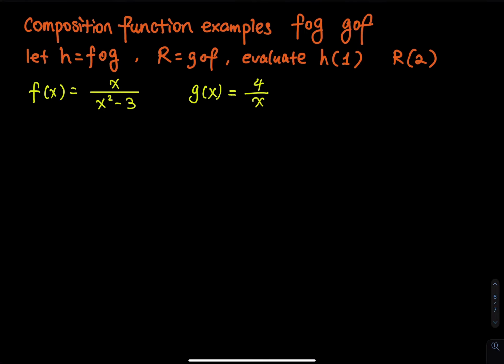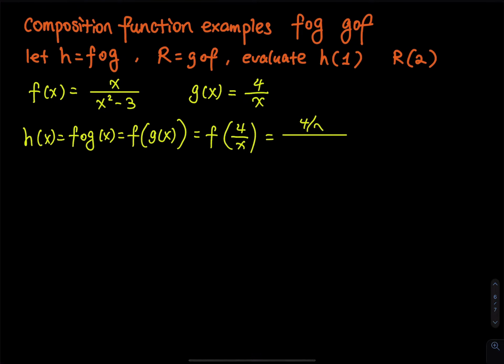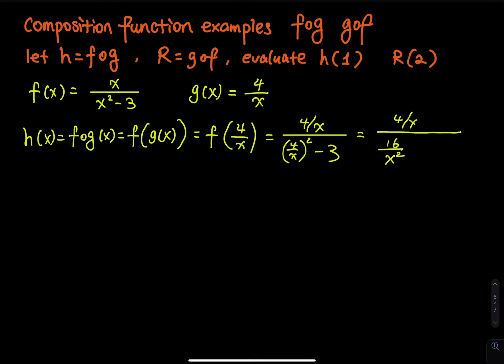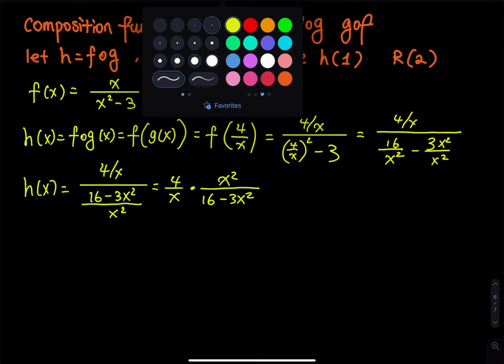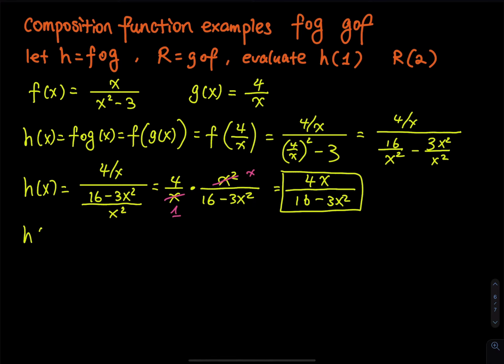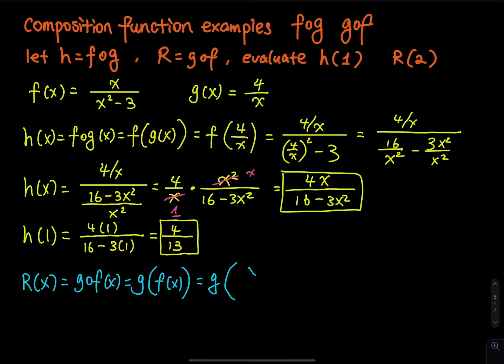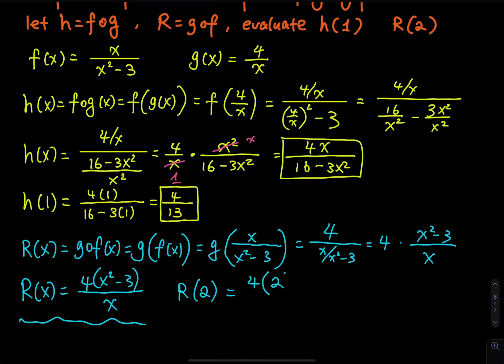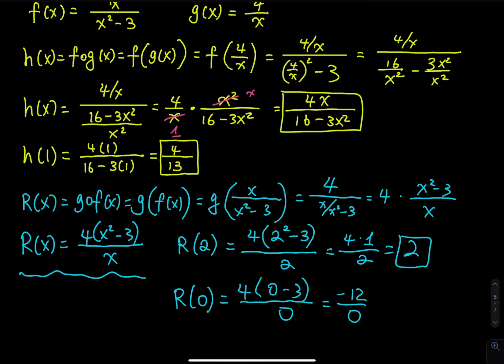2.2 Part 5/5: Composition Functions & Function Evaluations | Applied Calculus